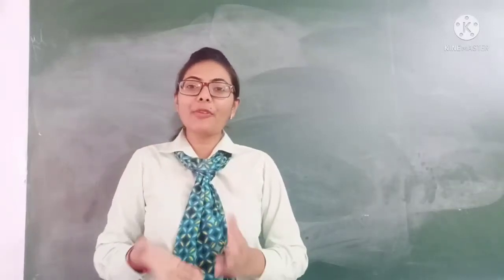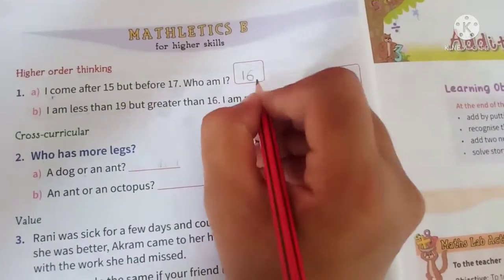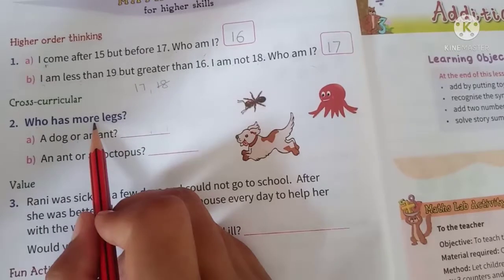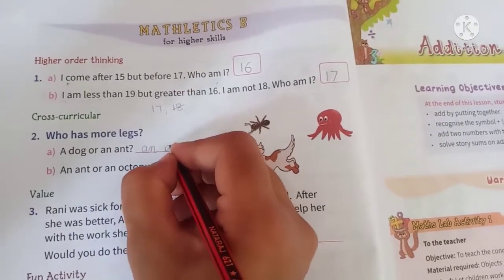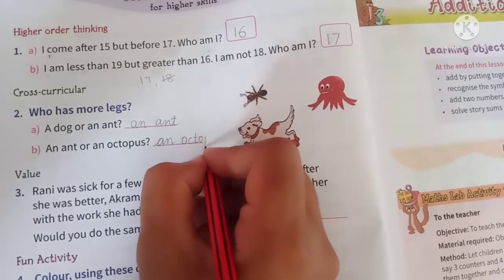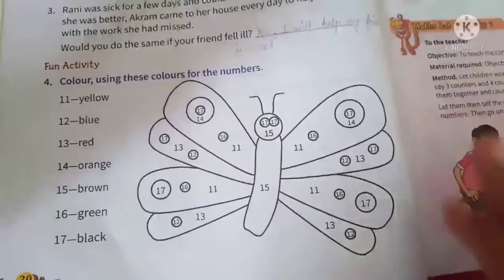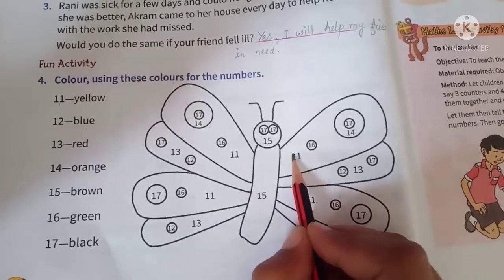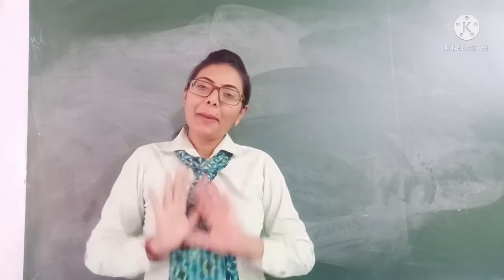Grade 1/Maths/ pg 20/july 6